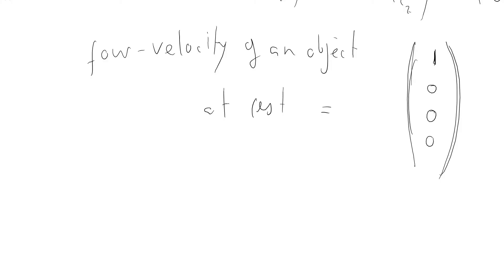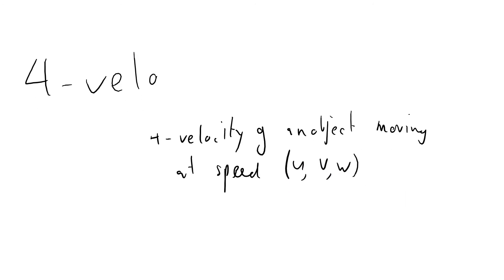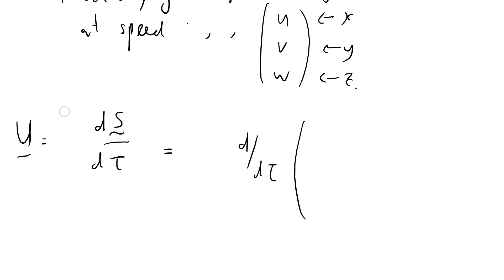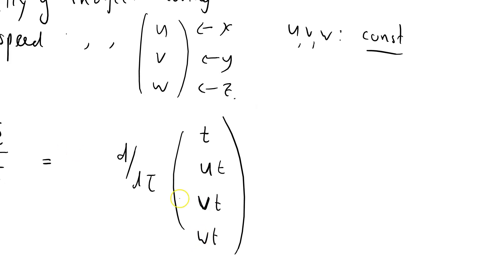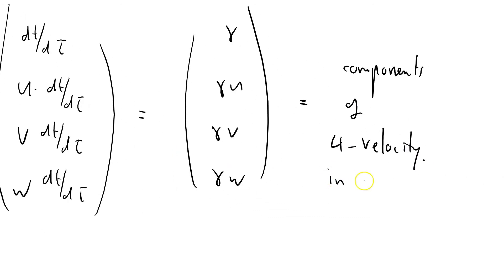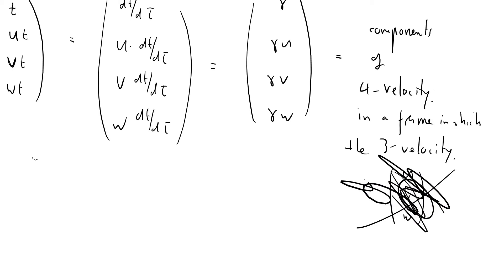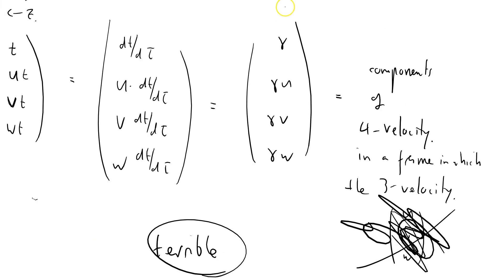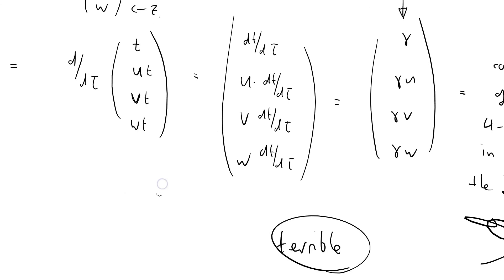GRSS 080 four velocity part two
further discussion of four-velocity including a rant about why you should never every use three-velocity